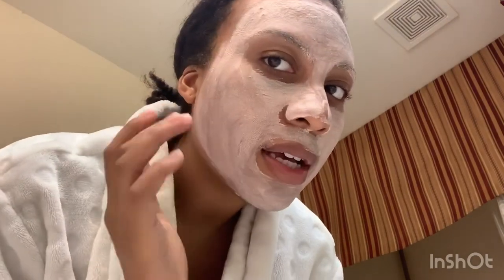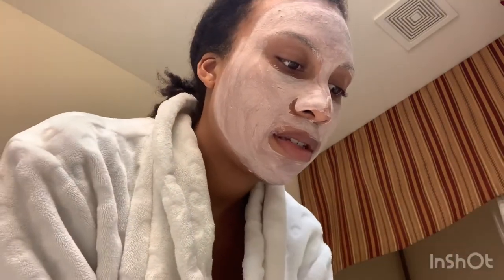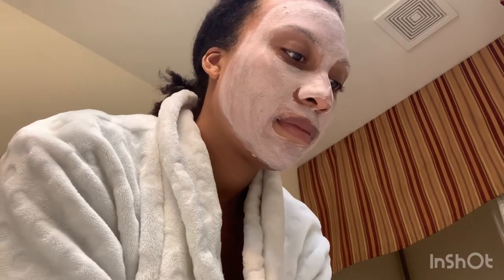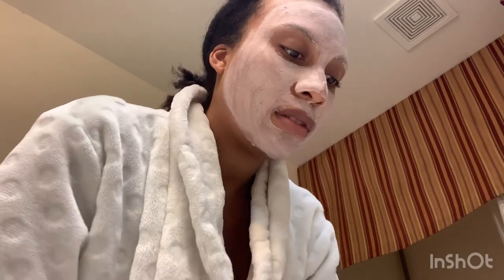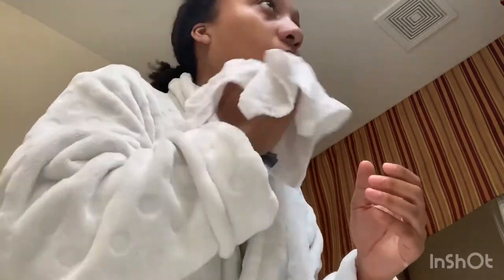My Face Mask Routine!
Click JOIN NOW 👉🏾 ENROLL AS RETAIL CUSTOMER 👉🏾Search for “Be Balanced” skin care system

Message me to become a VIP customer to get extra discounts and FREE products!